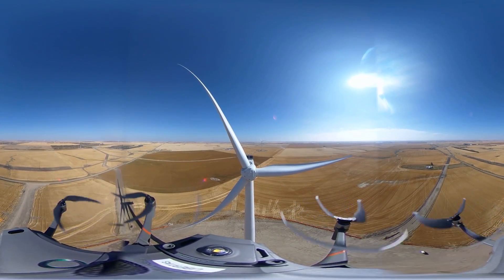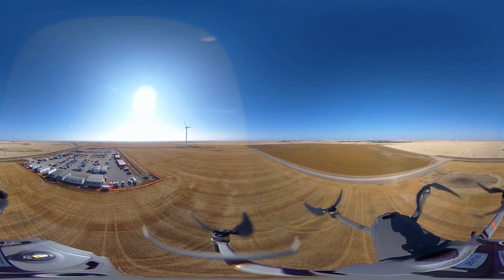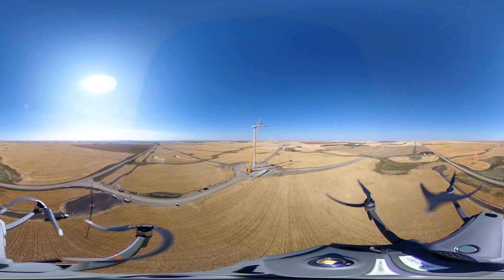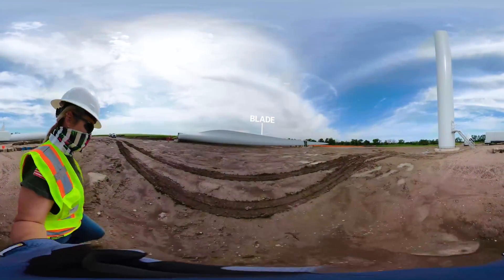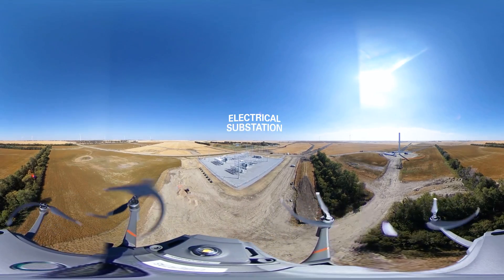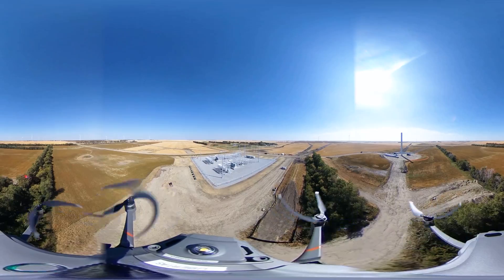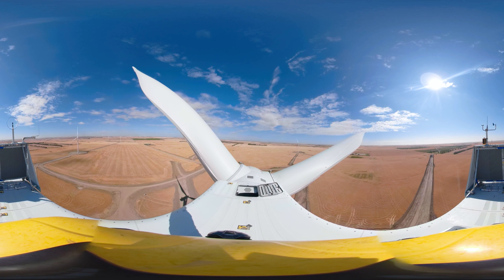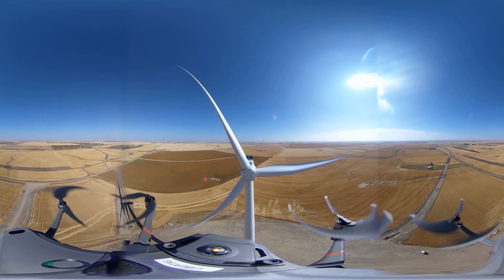Aurora wind farm under construction [Video 360°]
Join the 360-degree virtual tour that shows the construction process of our Aurora wind project in Williams and Mountrail counties in North Dakota.

This facility boasts some of the largest capacity turbines in the United States, maintaining rigorous health and safety standards and creating over 300 jobs for local communities in these uncertain times.

Its energy will also support the apparel brand Gap Inc. with renewable electricity to provide a more sustainable shopping experience for its customers.